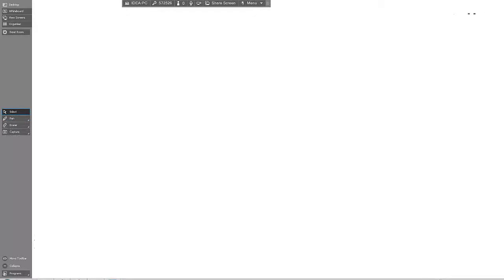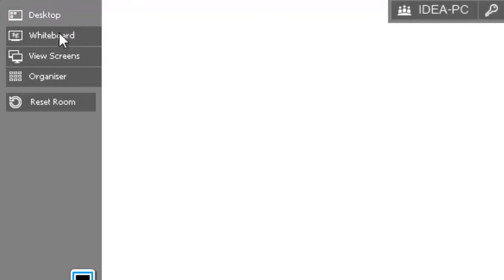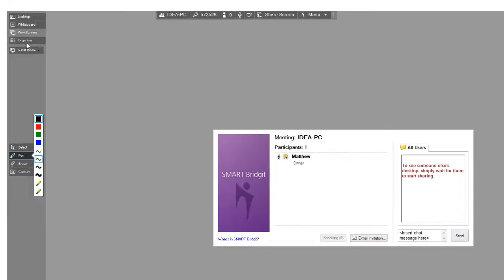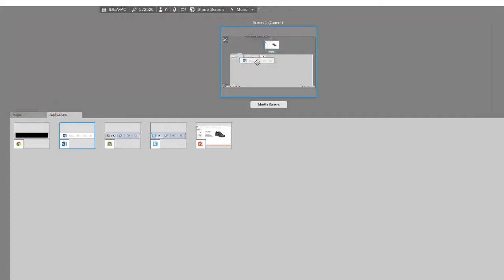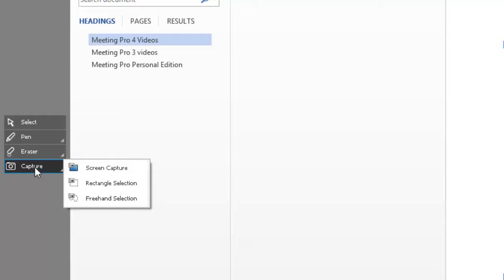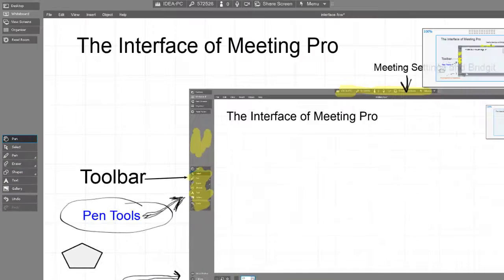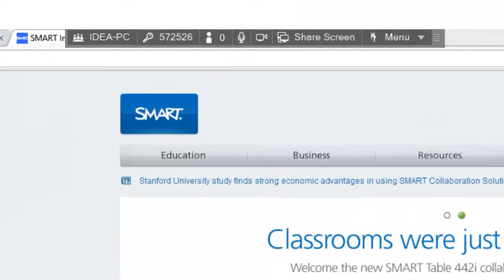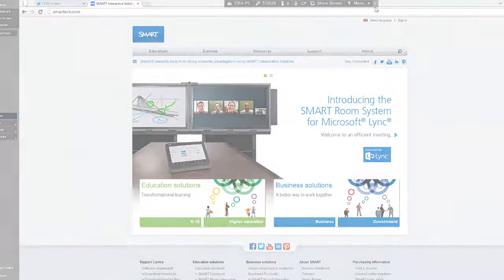The Interface of Meeting Pro 4